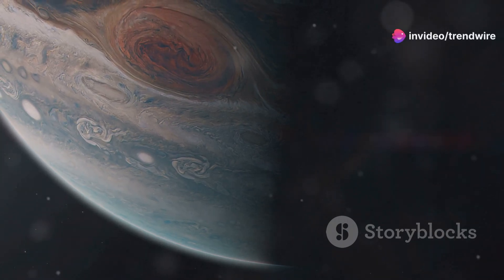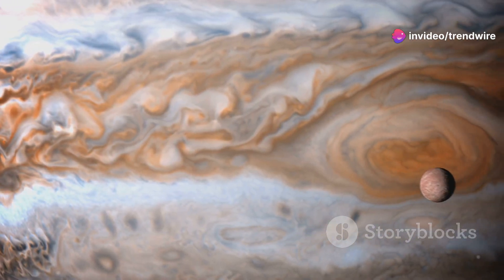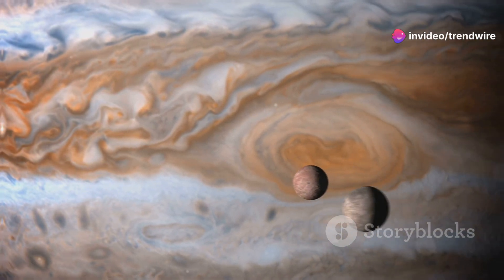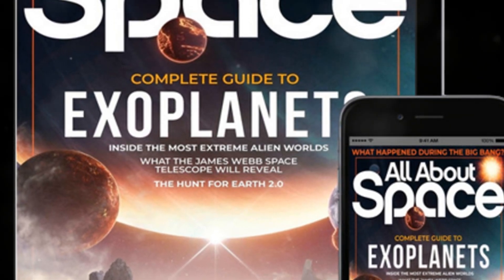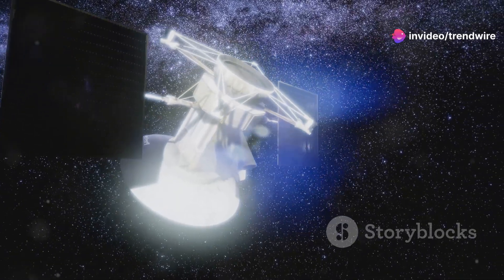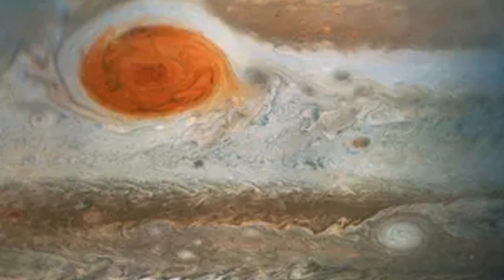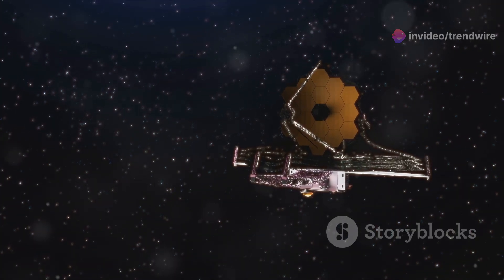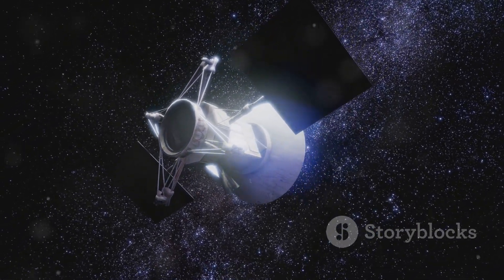James Webb Telescope Spots Strange Shapes Above Jupiter's Great Red Spot! 🔭🔴👽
🌟 Welcome to an exciting space adventure! 🌟

In this video, the James Webb Telescope has captured something incredible above Jupiter's Great Red Spot! 🔭🔴👽 Join us as we explore:
🪐 The mysterious shapes spotted by the telescope
📸 Stunning images and footage from the James Webb Telescope
🌌 The science behind these unusual findings
🔍 What this means for our understanding of Jupiter and its atmosphere

Don’t miss this thrilling journey into the wonders of our solar system! 🤓🎉